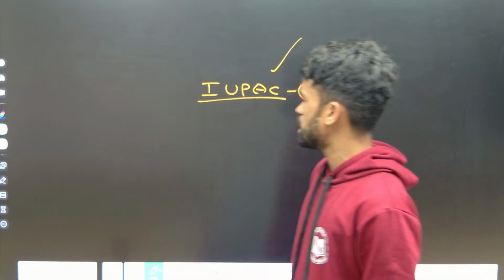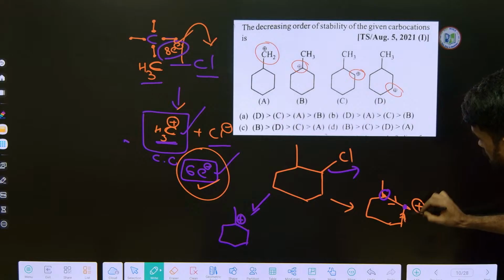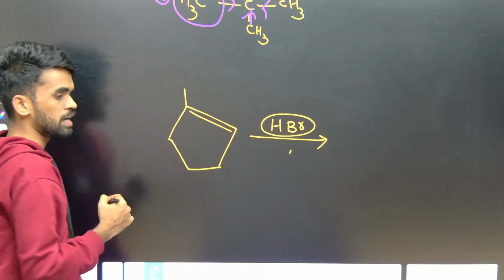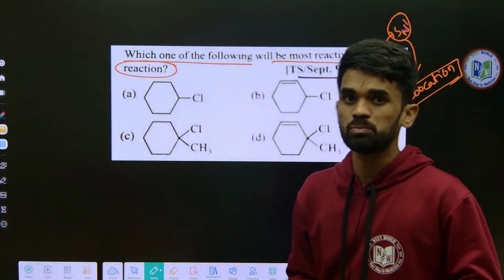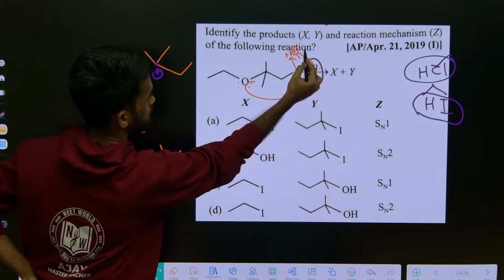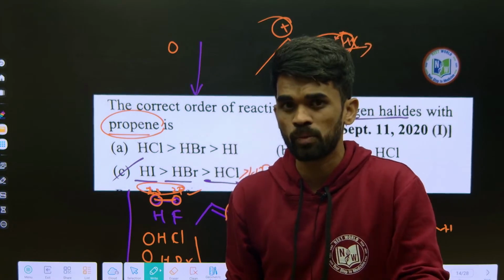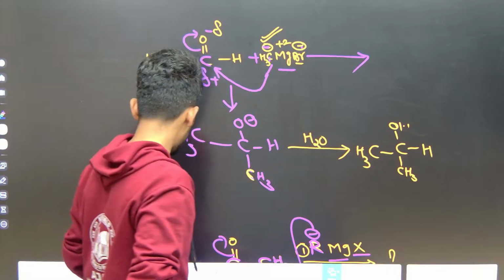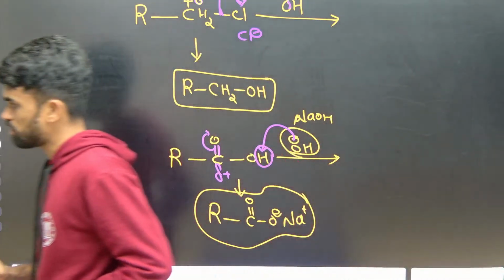EAPCET 2026 Organic Reactions MASTERCLASS – Don’t Miss This!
Welcome to NEET WORLD – YOUR STEP TO MEDICINE, the most trusted institute for NEET, EAPCET & JEE aspirants across Telangana & Andhra Pradesh.
Today’s session is a high-impact Organic Reactions Masterclass exclusively designed for EAPCET 2026 Chemistry.

✔️ Important reaction mechanisms
✔️ Name reactions asked repeatedly in EAPCET
✔️ Shortcut memory techniques
✔️ Reaction identification and product prediction
✔️ How to avoid silly mistakes in Organic Chemistry
✔️ 40/40 scoring strategy for EAPCET Chemistry

Organic Chemistry becomes EASY when you understand patterns, mechanisms, and reactivity logic. In this live session, Ajay Sir will break down complex reactions into simple, exam-oriented concepts.

👨‍🏫 ABOUT LECTURER – AJAY SIR (CHEMISTRY)

Ajay Sir is known for his:
🔹 Crystal-clear conceptual teaching
🔹 Exam-specific shortcuts
🔹 High accuracy solved examples
🔹 Special focus on EAPCET scoring topics

His teaching style transforms Chemistry from fear to confidence, helping students score top marks effortlessly.

At NEET WORLD Institute, we deliver:
🌟 Expert faculty for NEET, EAPCET & JEE
🌟 11th & 12th Integrated Coaching
🌟 Full-length grand tests & analysis
🌟 Digital notes + daily practice sheets
🌟 Telangana & AP-focused study pattern
🌟 100% student-centered academic support

NEET WORLD is committed to producing future doctors & engineers, guiding every student with the right system, discipline, and mentorship.

📌 Join Our EAPCET 2026 Live Schedule:

(Add your link here)